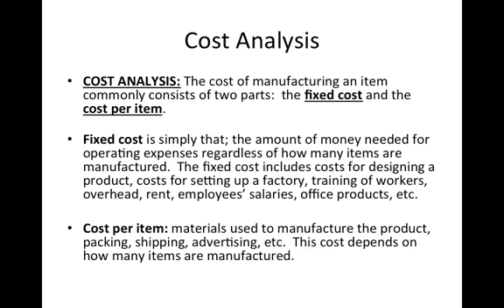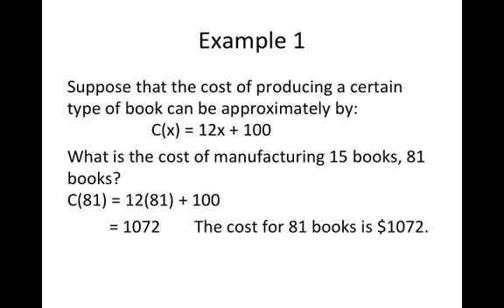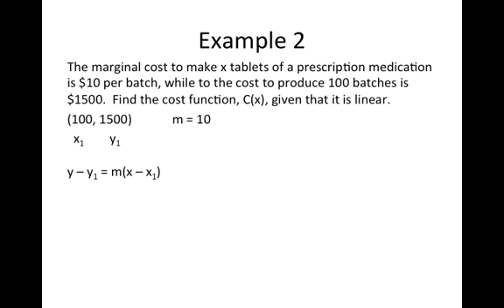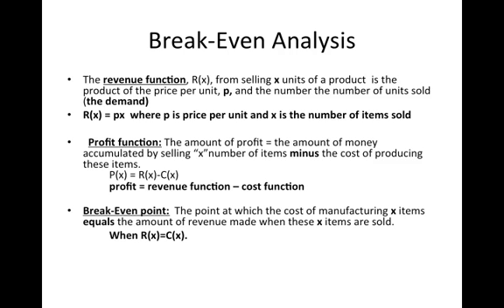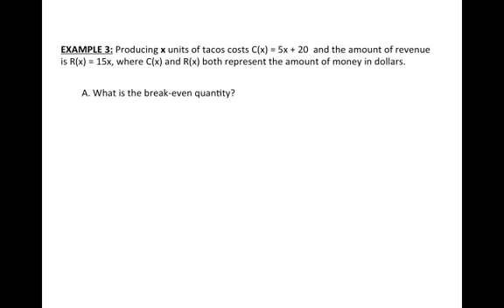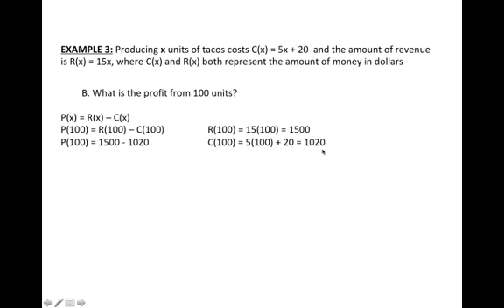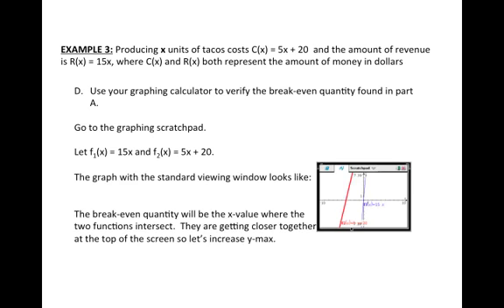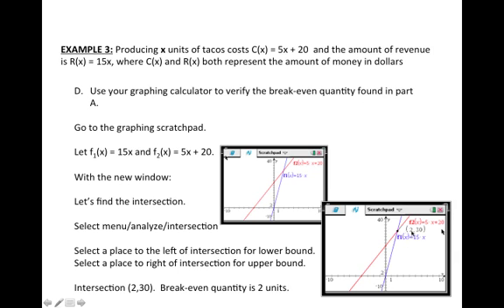FM 1 2 Day 2 Cost Analysis Video